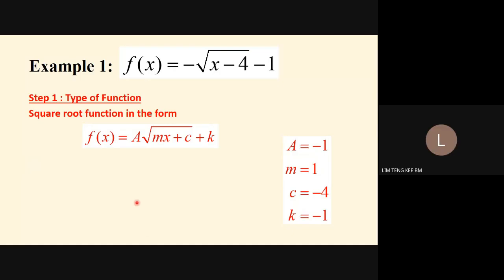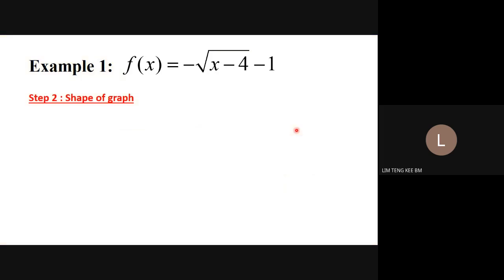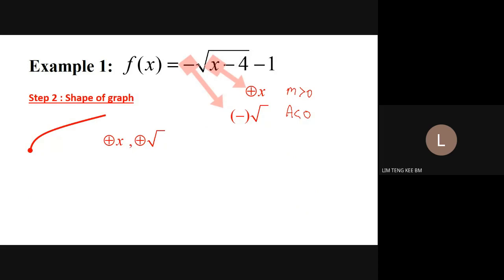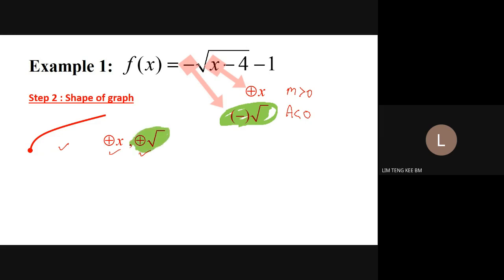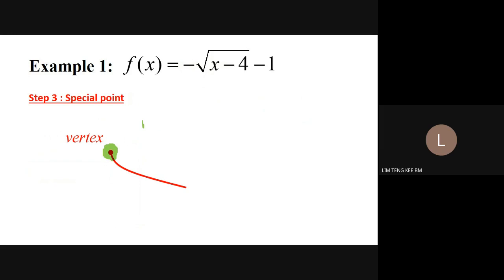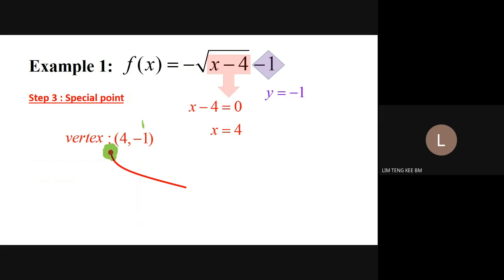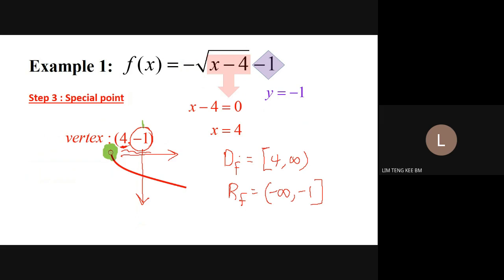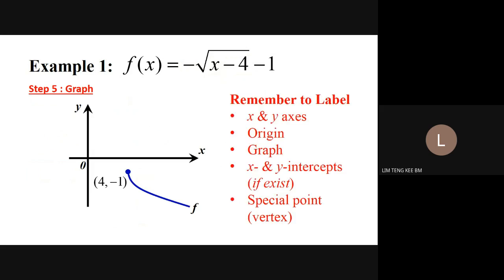Graph Sketching for Square Root Function E g 1